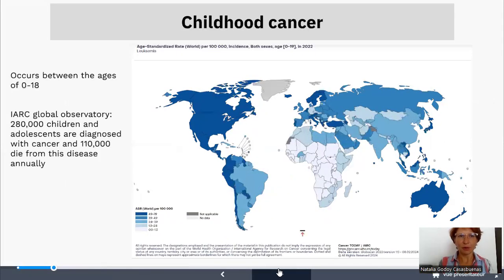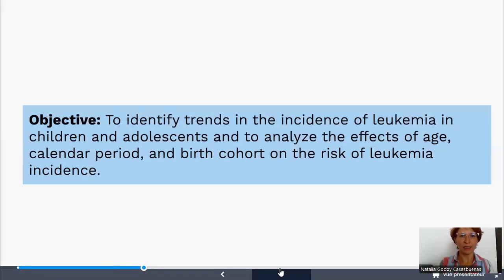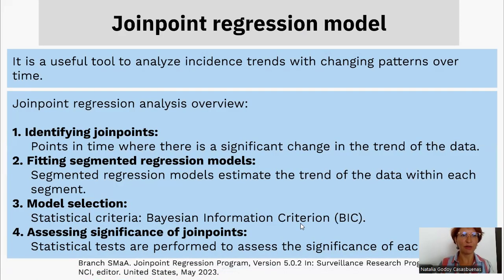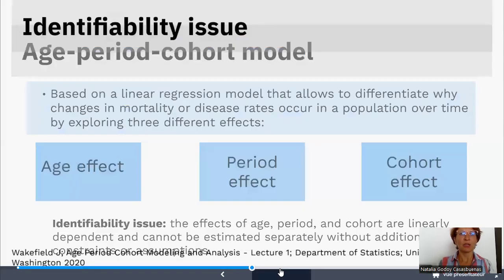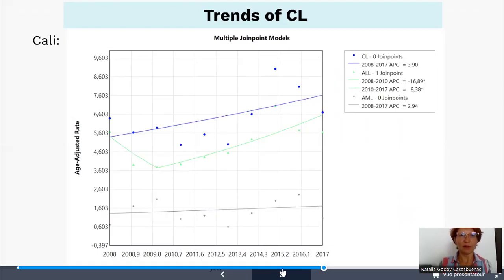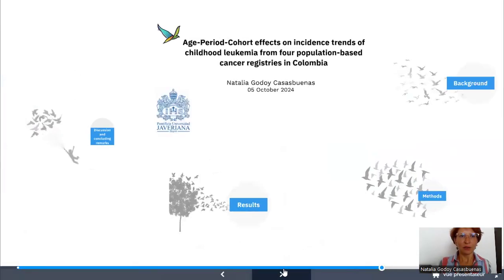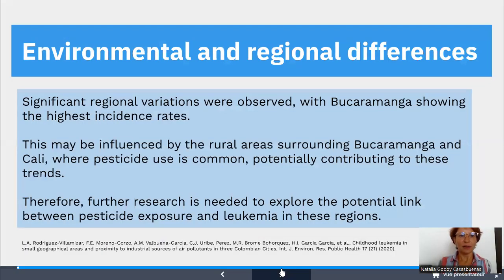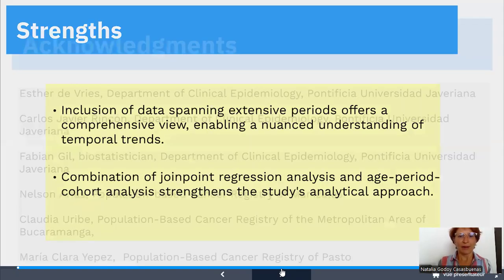Video Enrico Anglesio Prize 2024 - Natalia Godoy